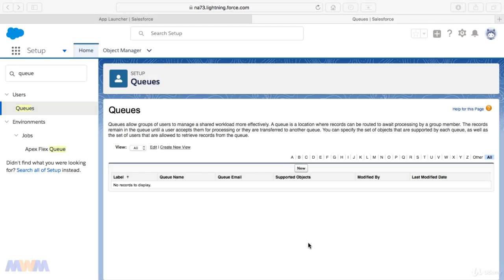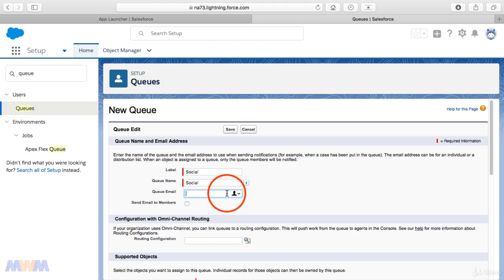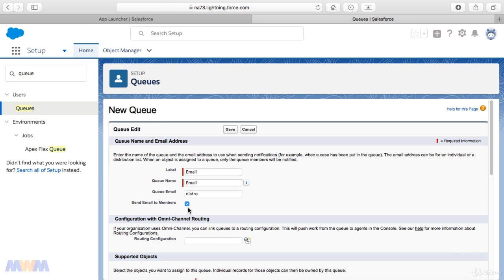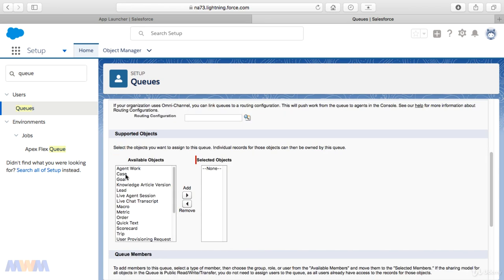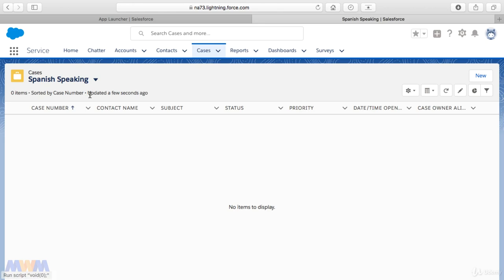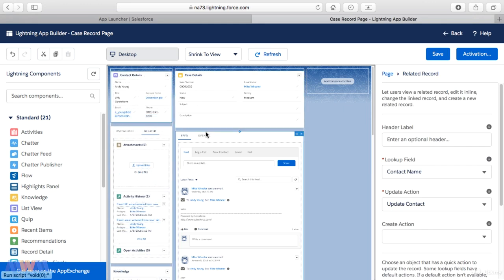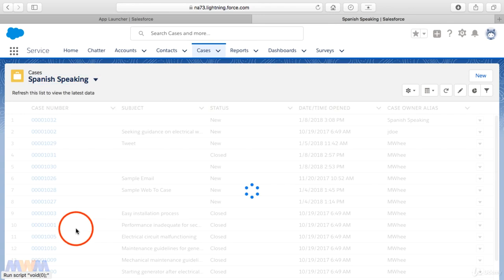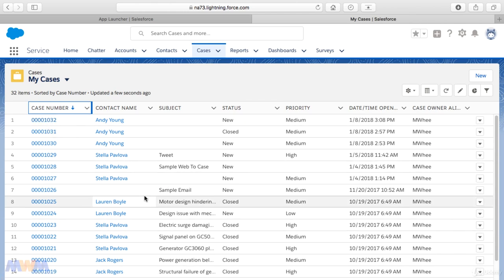75 Case Queues Configuration